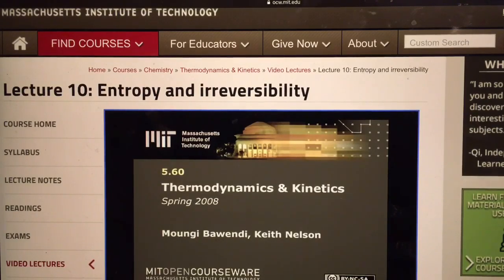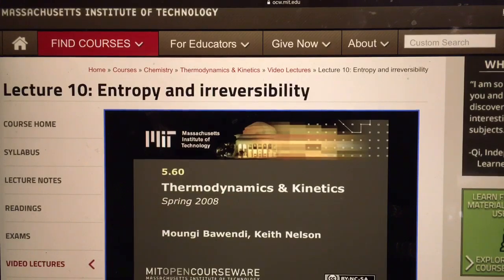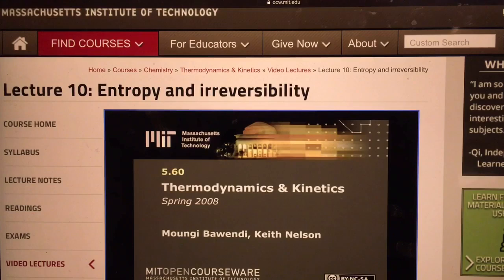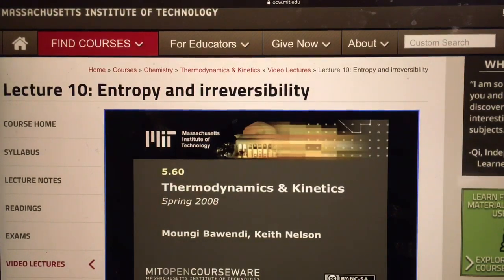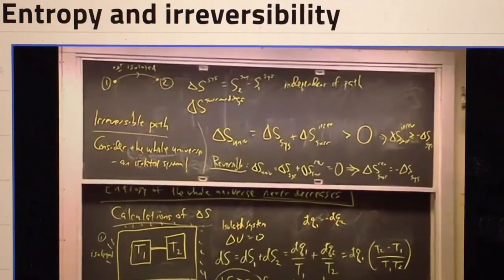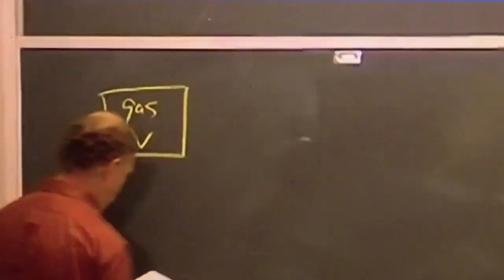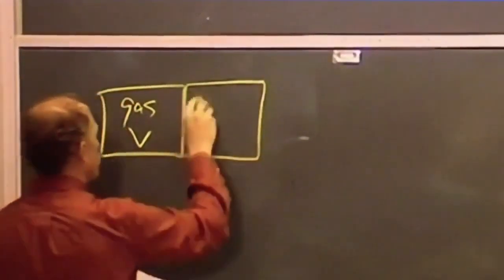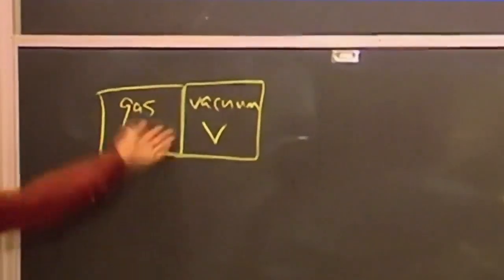MIT Professor Proves Space is Fake in One MInute: Science Disproves NASA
There is no scientific way to have planet earth exist next to space with a gas layer that is next to a vacuum.  MIT weighs in.  The second law of thermodynamics wins.